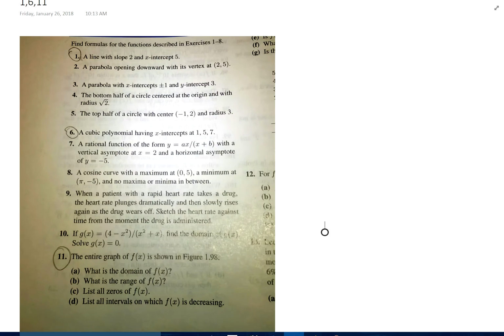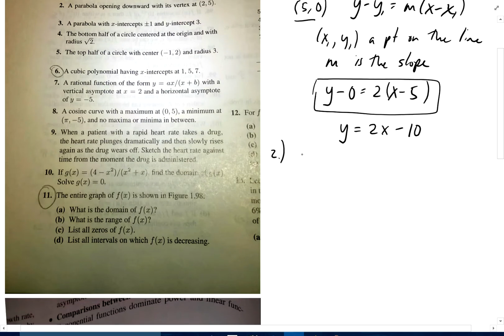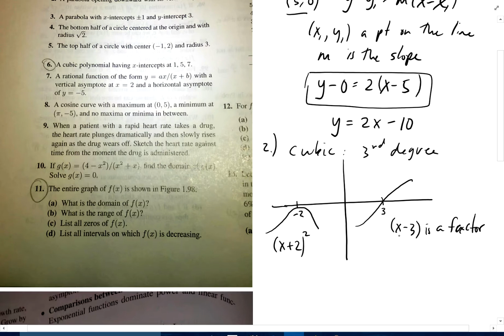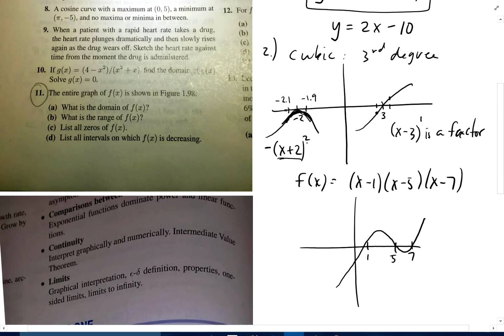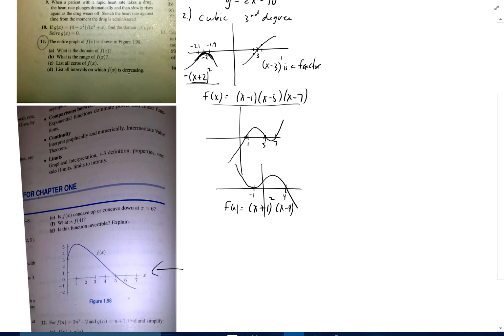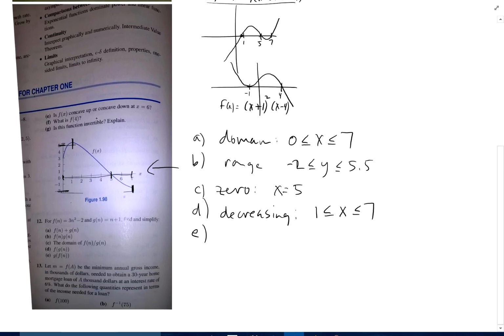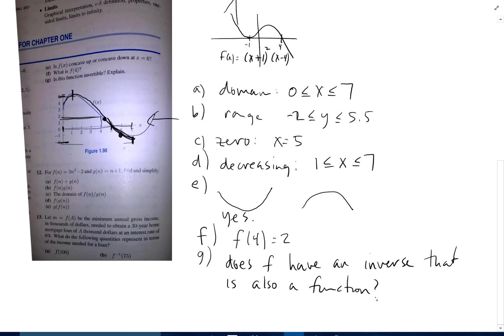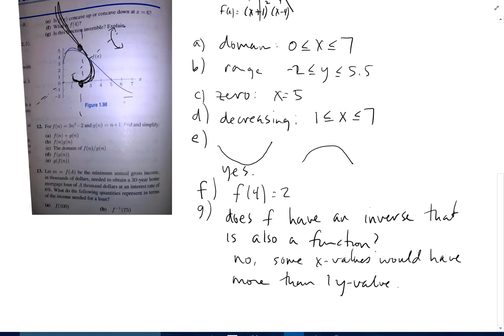3A 1,6,11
Math 3A
Jim Bigelow